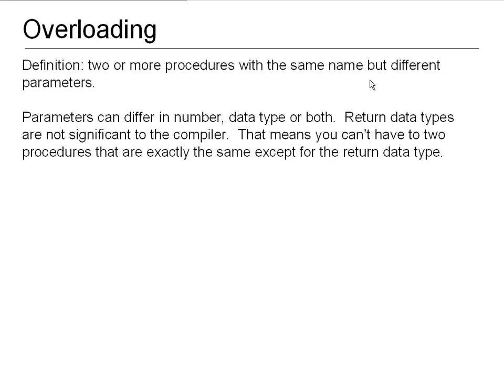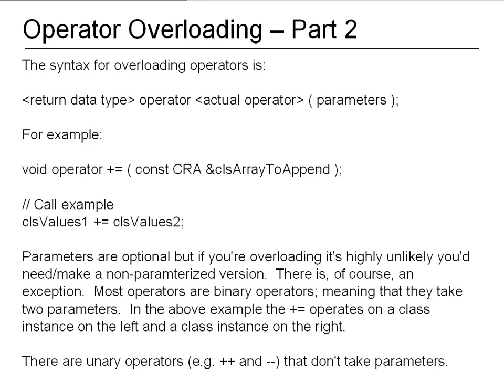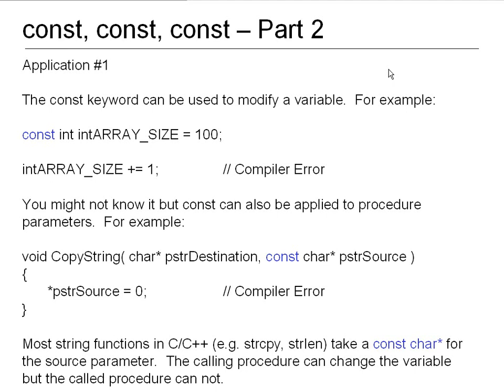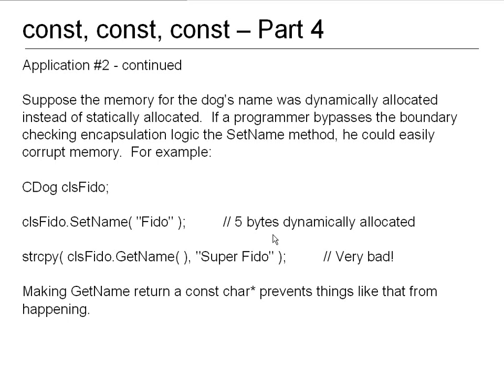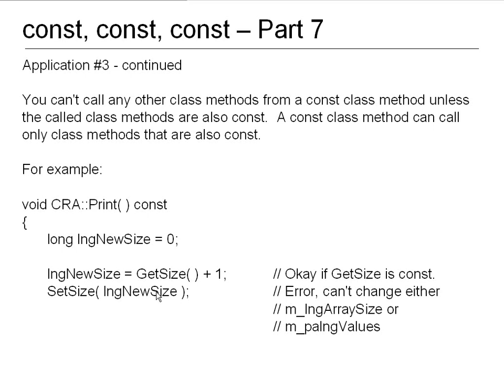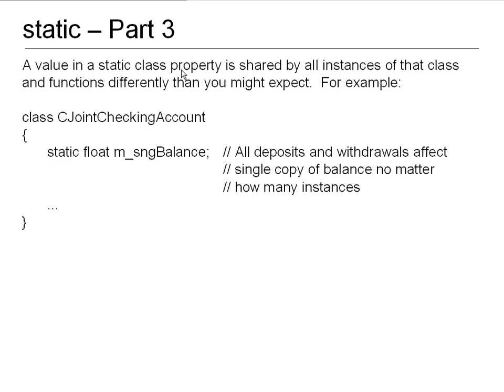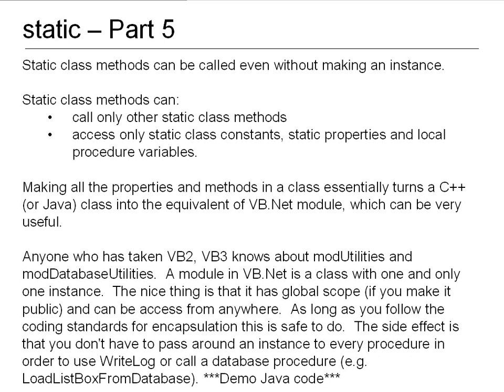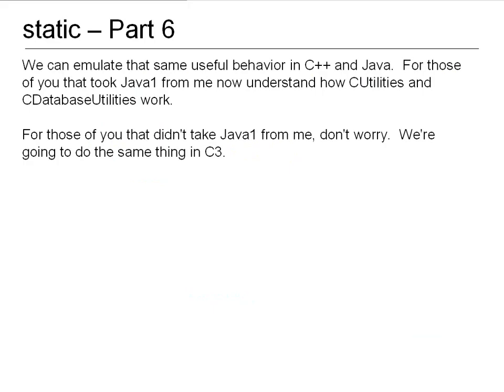SET-252 #07: Overloading, constants, & static